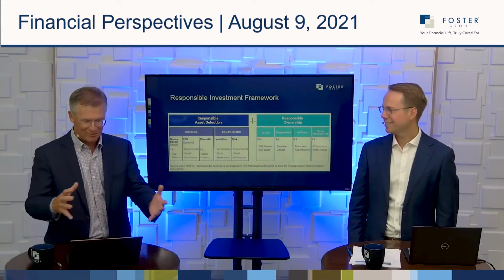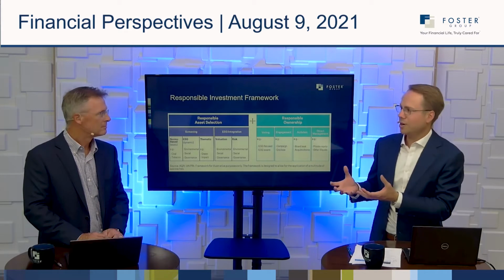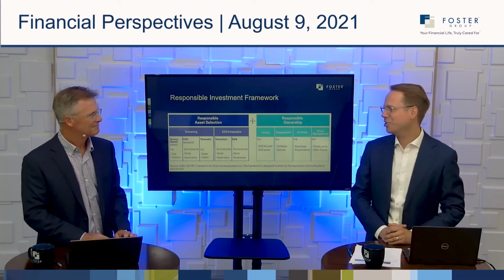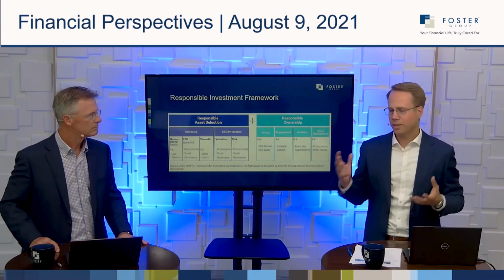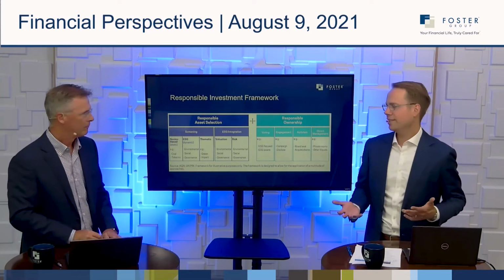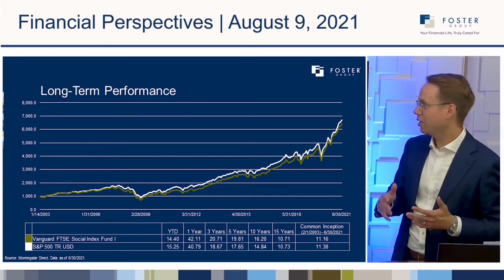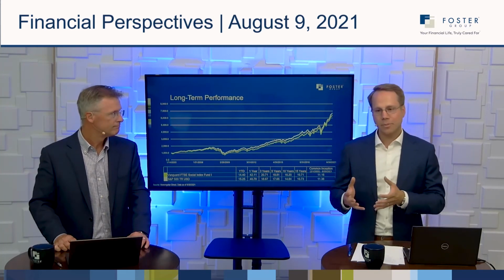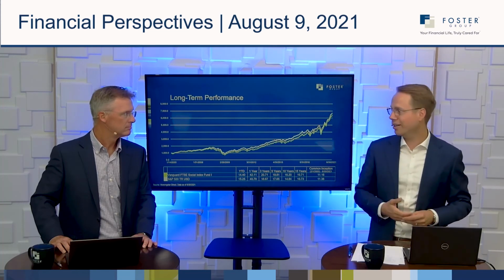August 9, 2021 Financial Perspectives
In part two of our two part series on ESG Investing, Kent Kramer and Matt Moklestad dive deeper into how you can practically implement an ESG strategy.